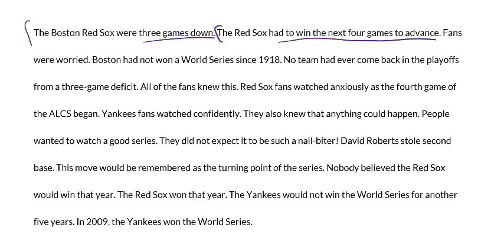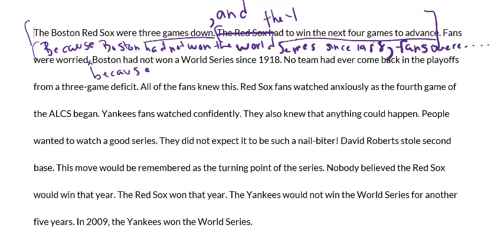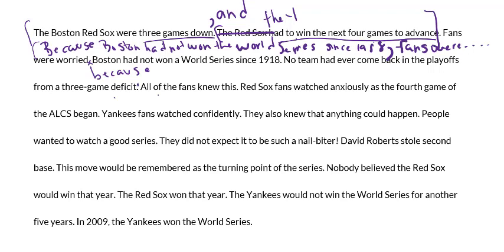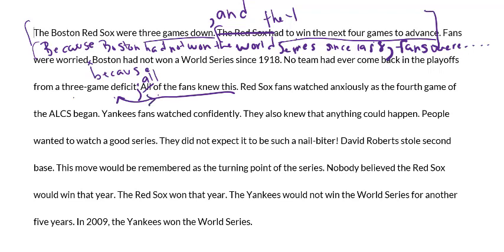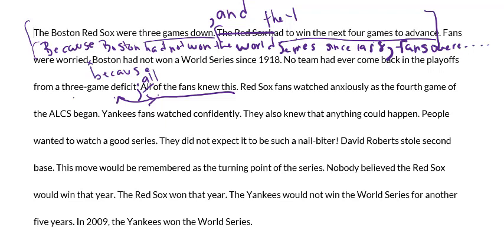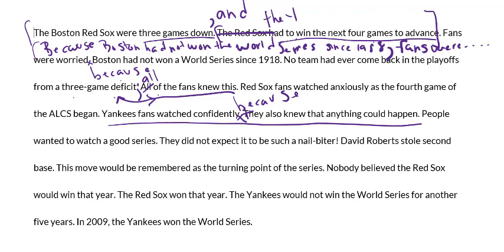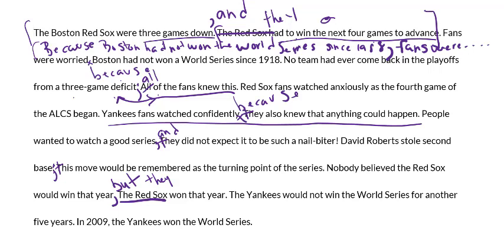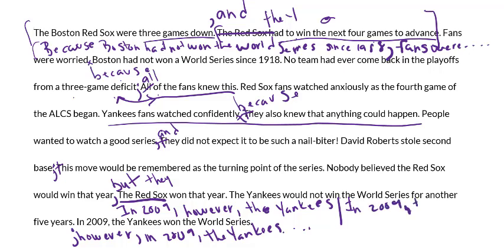Combining Sentences in Action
This video provides an overview regarding how to make choices about combining sentences using a sample paragraph.